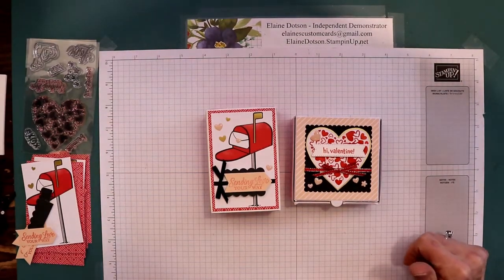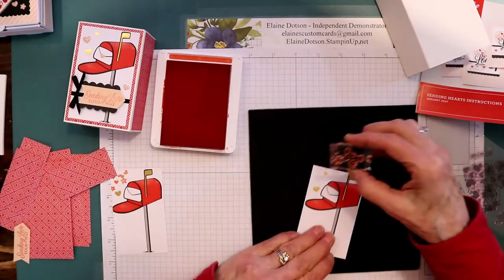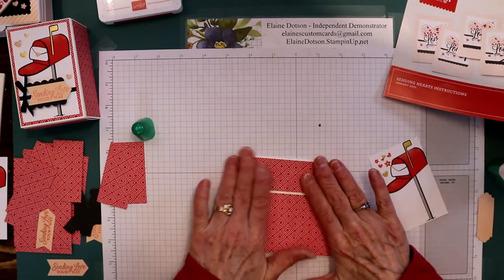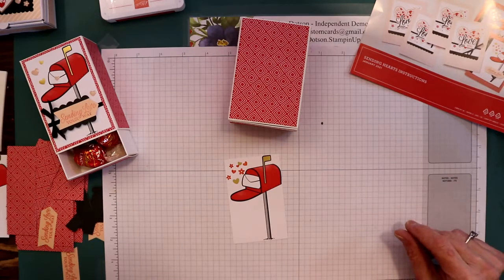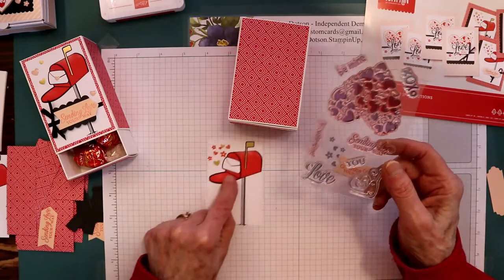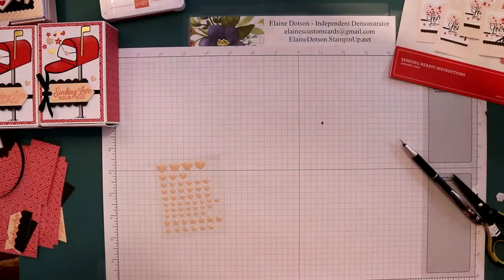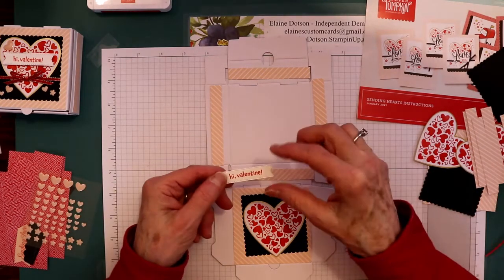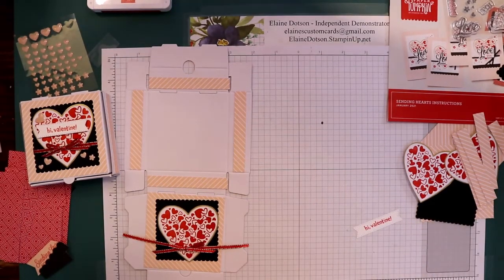Paper Pumpkin Alternatives January 2021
February Host Code: CXF79SZM (use this code for orders of $50 - $149.99)